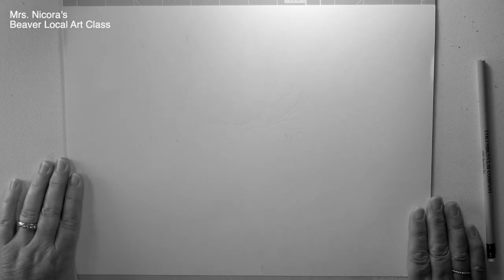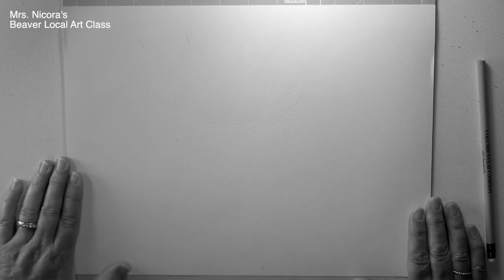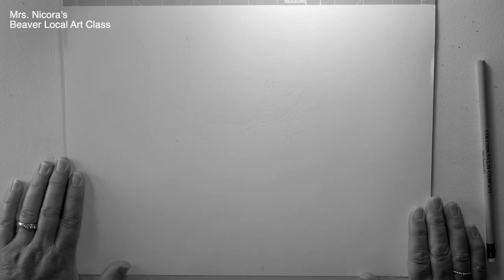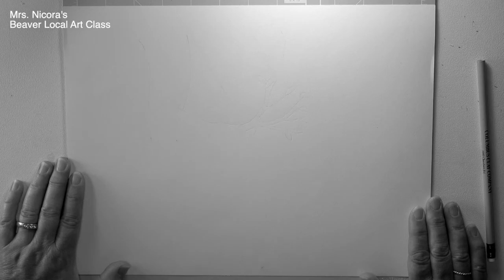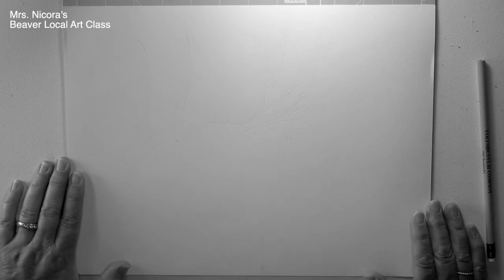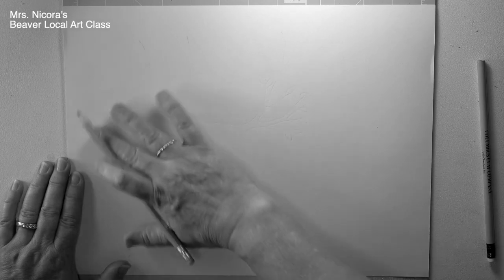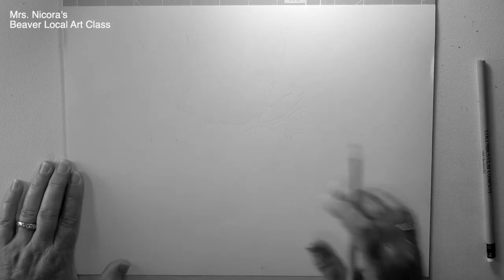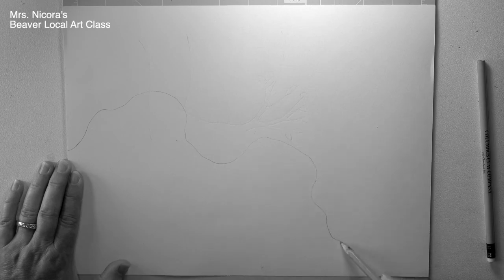5th Grade Value Ribbons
5th Grade Value Ribbons -Mrs. Nicora's Art  Class -  Beaver Local Schools